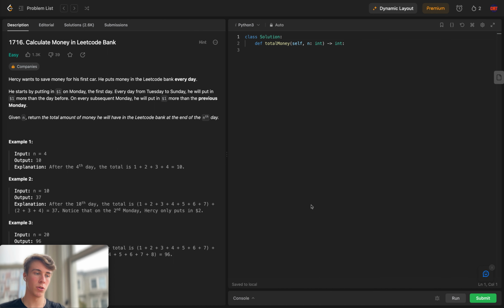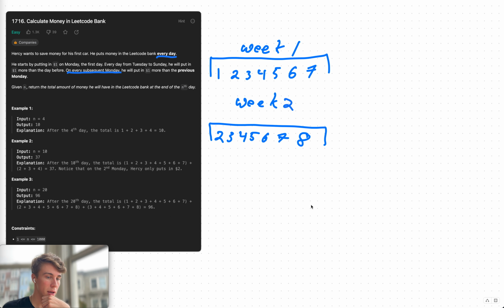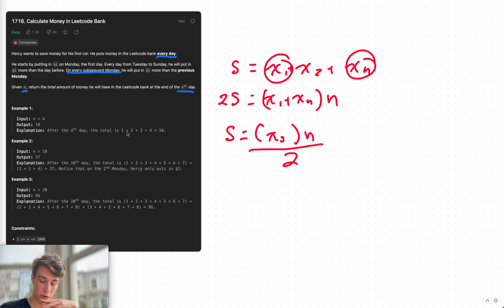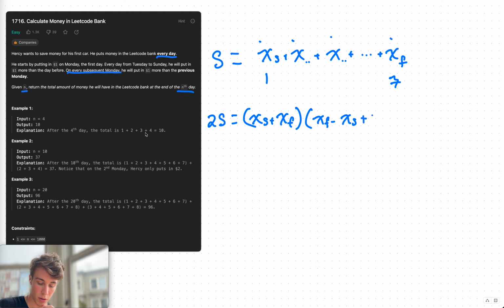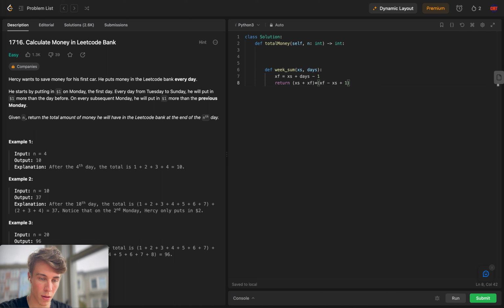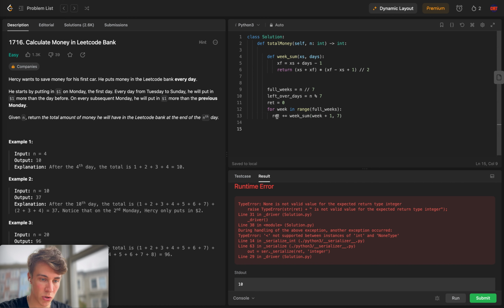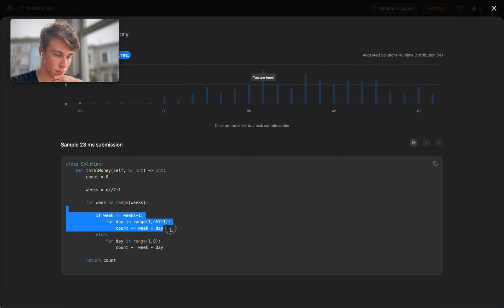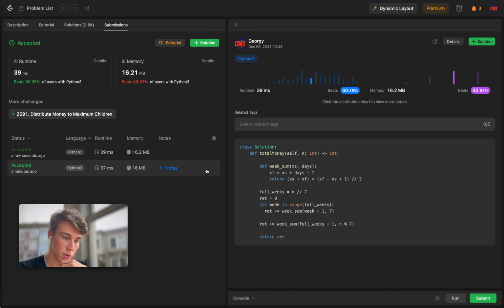Calculate Money in Leetcode Bank | 1716 Leetcode | Python3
Chapters:
00:00 - Intro